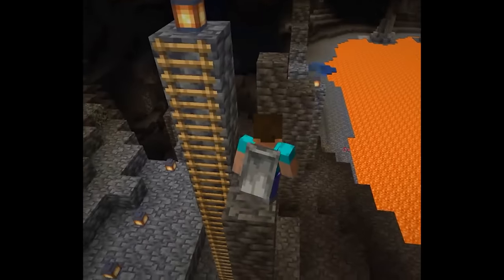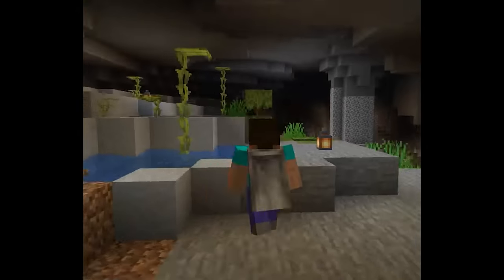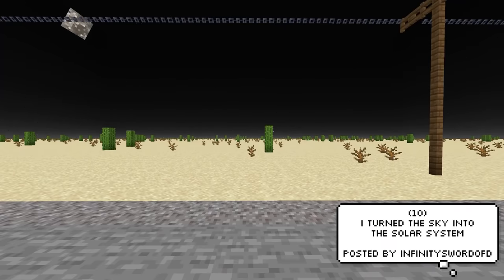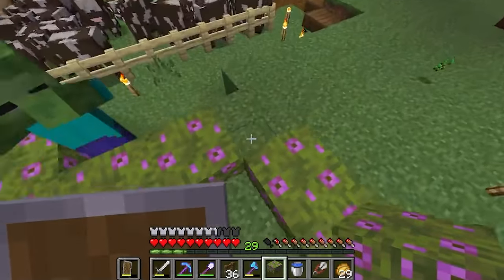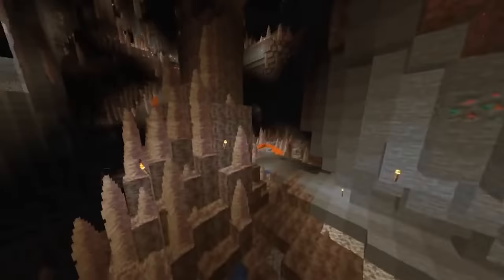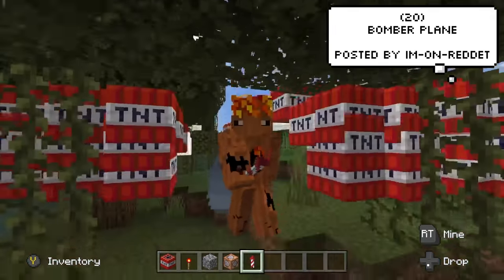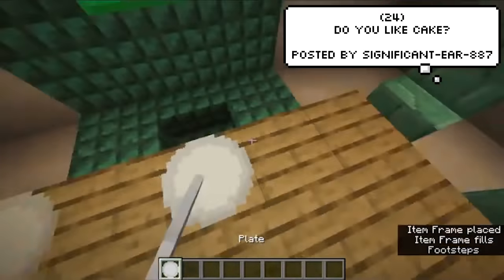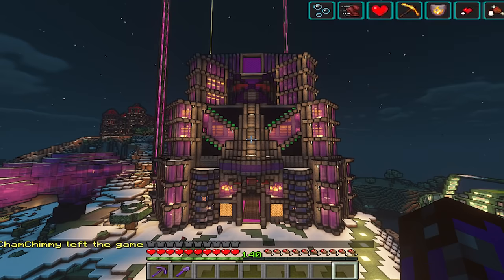Making a TNT Elytra in Minecraft using Commands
Minecraft Fabric Movement Mods & Interesting Redstone Inventions as well as some glitches that you need to know about!

In this daily dose of Minecraft episode, I show off a lot of cool Minecraft mods, data packs, and resource packs that make the new caving experience even better! I also feature fun parkour maps that you can download as well as awesome new Redstone inventions that look like a lot of fun!

From unique iron farms being made in Minecraft survival, to amazing resource packs that change your sky into the solar system as well as note block music! This daily dose of Minecraft episode has it all!

1 Look closely! Hiding crying obsidian can add a sprinkle of purple particles to an area. They go through trapdoors! by TylerMartinos

2 It's just... a gate by Silvathor

3 How to kill ghasts with melee by J05er

4 The game tried to spawn me in as a skeleton horseman Legacy PS4 by KyloRenmcgoo

5 Making a Fabric mod with the goal of overhauling entity animations in a way that's resource pack and server friendly by Trainguy9512

6 I made Hogwarts in Christmas theme and it's free to download! by Lil-Failure

7 This is the first house I built on bedrock by VertWheeler35

8 Have you ever seen a turtle egg where you can see the baby turtle moving inside of the egg if the sun shines through it? by Debatrax

9 cool elytra trident boat ice thing by TartzyOrange

10 I turned the sky into the solar system by InfinitySwordofD

12 zombies cant jump over azalea bushes. by Beefyegg42

14 I spent 4 months creating Spiral Caves Parkour by TheGabricraft

15 I made a  iron farm--and it's a helicopter by sleeping_Prince_

16 With the new world generator, elytra courses practically build themselves. by moose_talker

17 I'm working on an Infinity Gauntlet datapack for minecraft by FOXFIGHTER9000

19 Does anyone know what happened here? by DatBoi_BP

21 I created an Artillery Strike in Minecraft! It's part of a Data Pack I'm working on by BinnBean

22 I made a christmas themed thing using command blocks by MoarBuildz

23 I've started making a Minecraft parkour map based on Celeste by MoarBuildz

24 Do you like cake? by Significant-Ear-887

26 Tropical fish & Glow squid spawn seem to be a bit broken by mishadeviaty

27 My main base on the server I play on, finally gonna leave it in search of a good mountain by Behemoth_Nemoth

28 Probably one of the coolest minecraft mod out there. by Uboy69